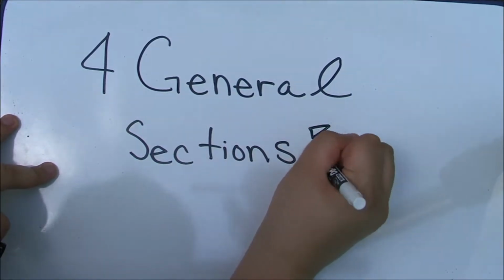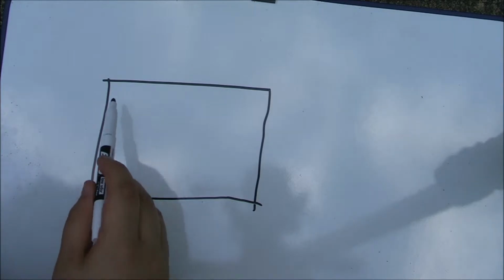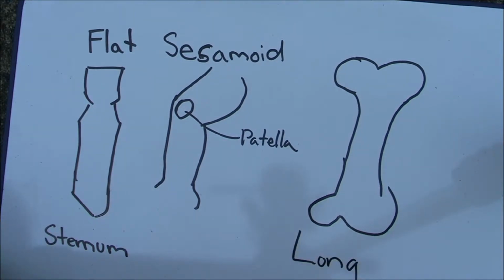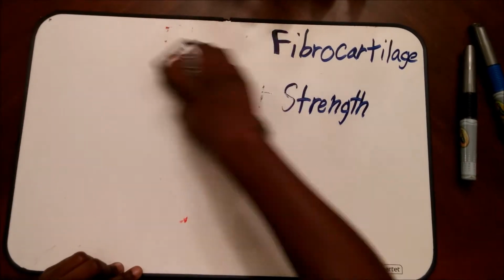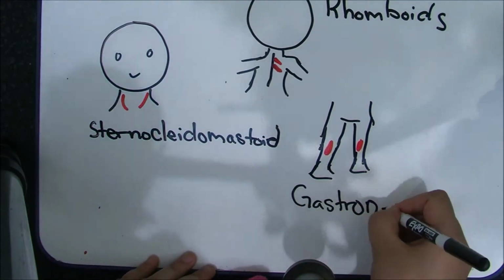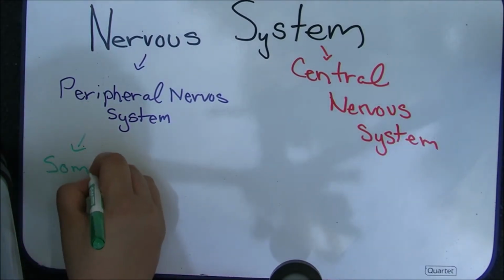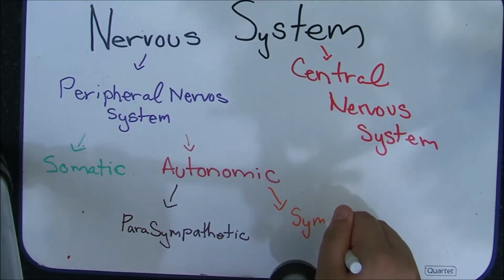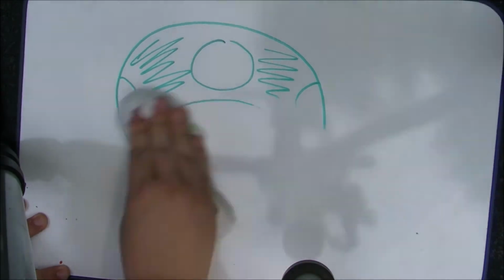Jaks Project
Anatomy and Physiology  Review Project